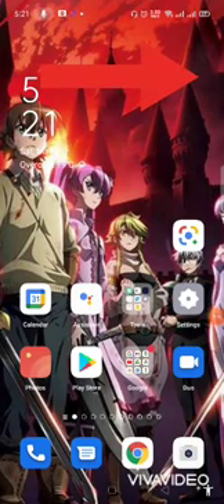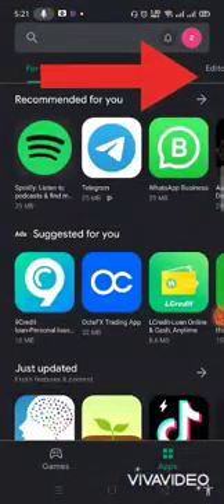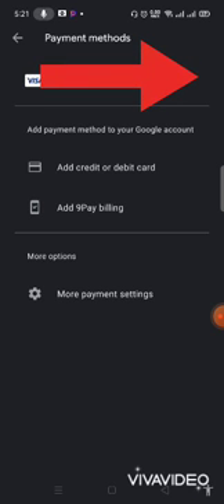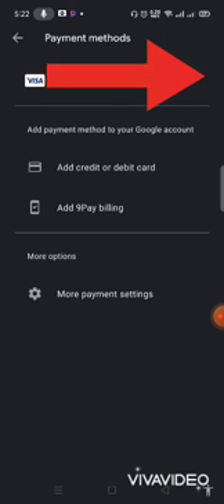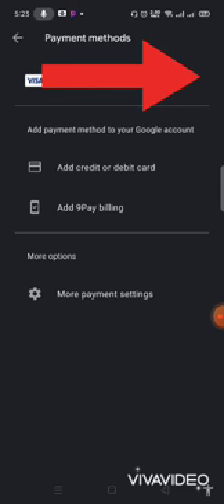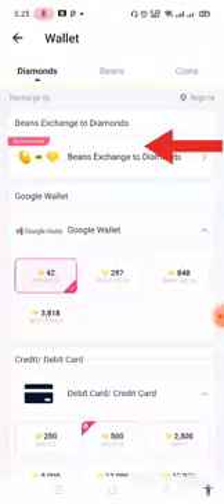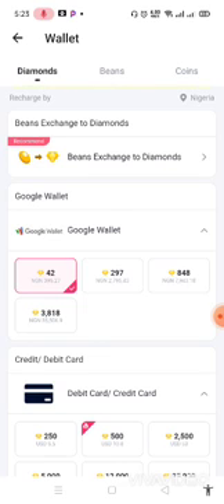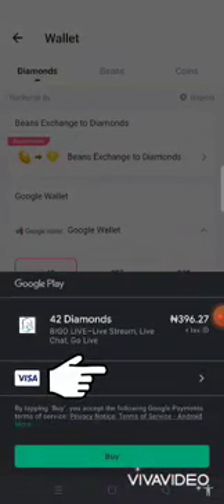option with Google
How to use your Google ewallet to pay on Bigo and other